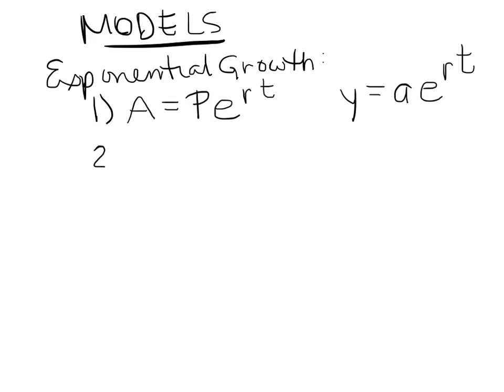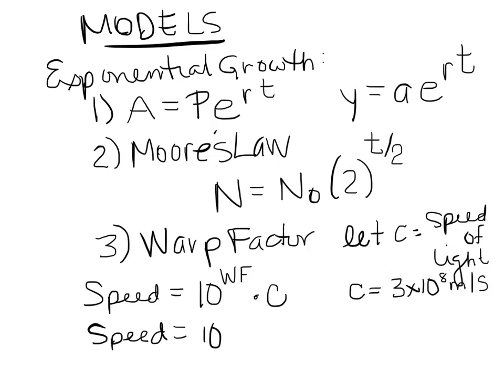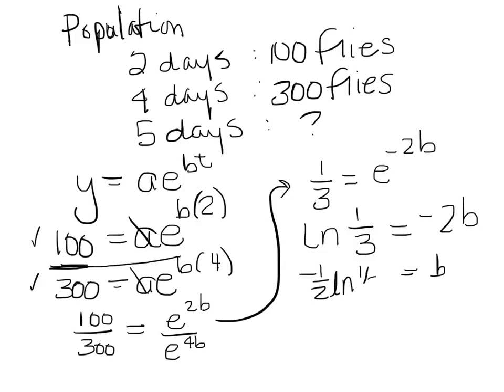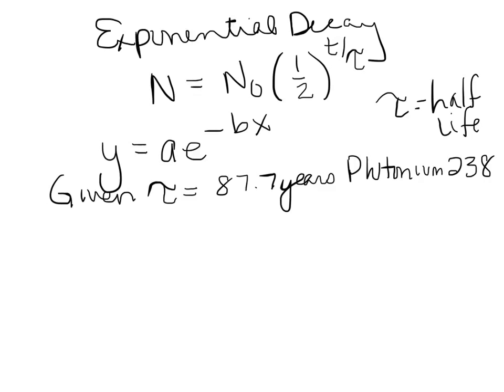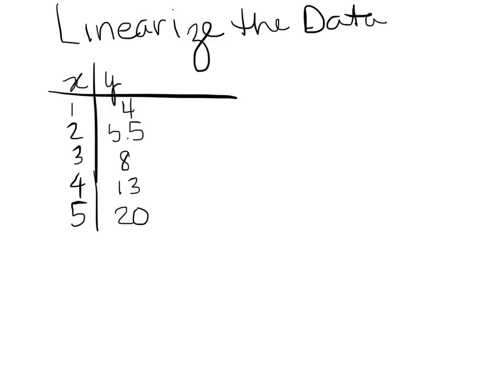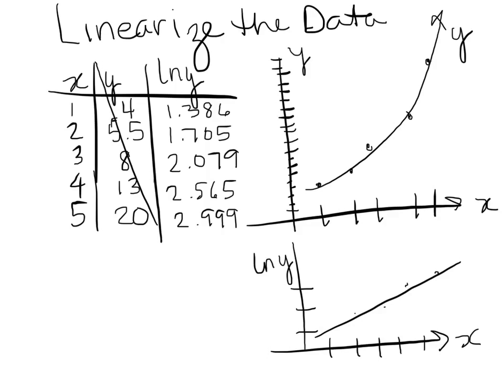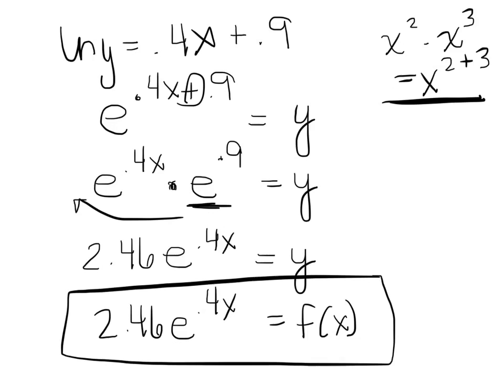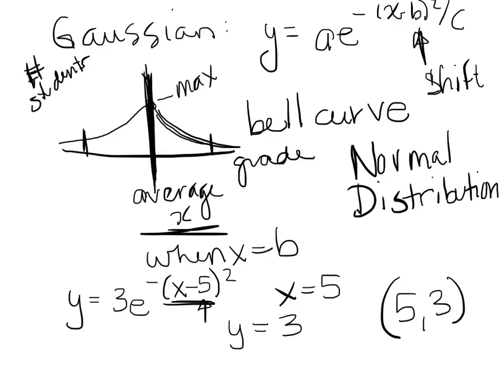7 8 using exp and log models 720p 30fps H264 192kbit AAC